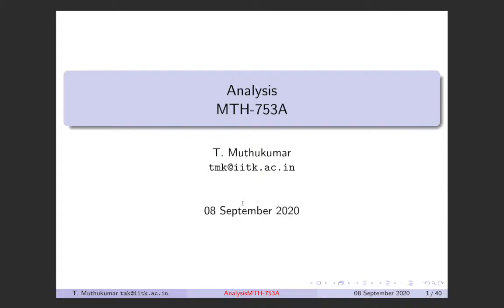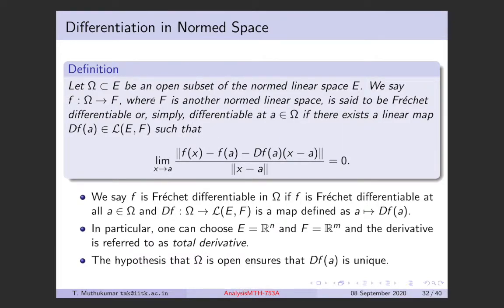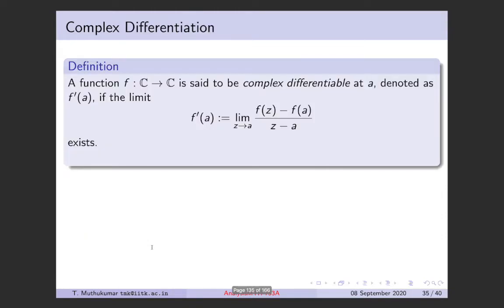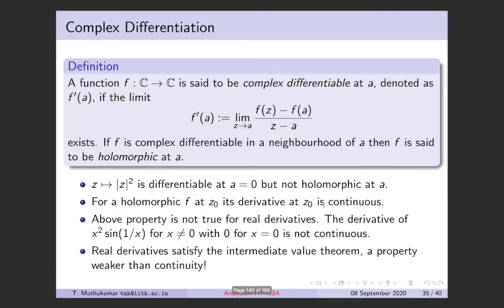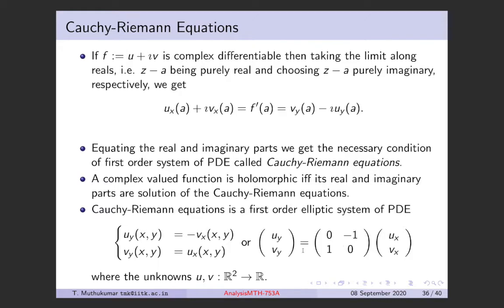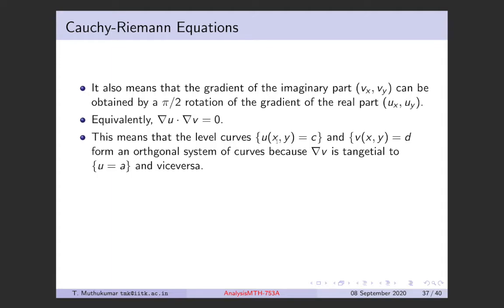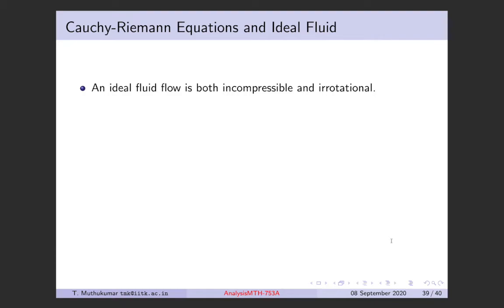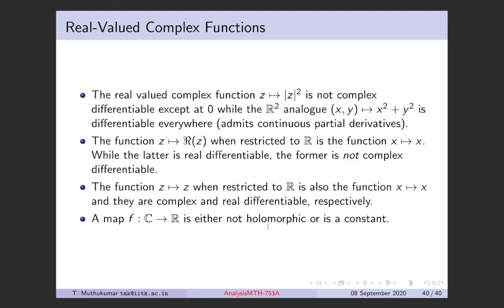Holomorphic Functions and Cauchy-Riemann Equations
The holomorphic functions and some insight to Cauchy-Riemann equation is presented.

Timestamps:
00:00 Real Differentiation and Frechet (or Total) Derivative.
08:09 Directional Derivative and Gateau Derivative
12:35 Jacobian Matrix
14:50 Complex Differentiation
24:08 Cauchy-Riemann Equations
38:22 Complex derivative vs Total derivative
43:41 Cauchy-Riemann equations and Two dimension Ideal Fluid
46:56 Holomorphicity of Real Valued Complex functions